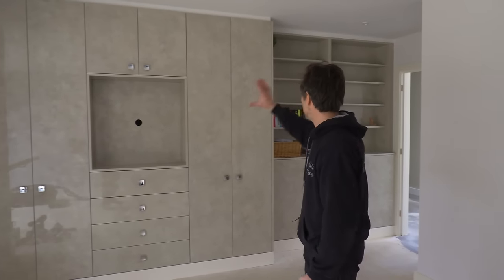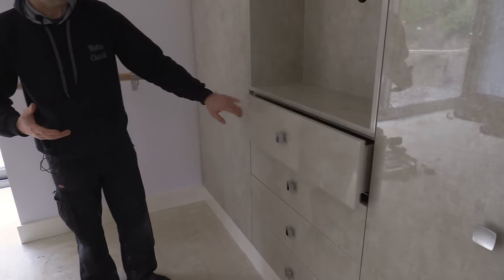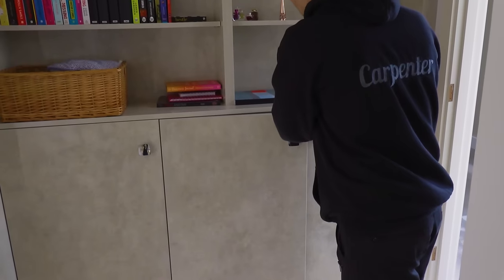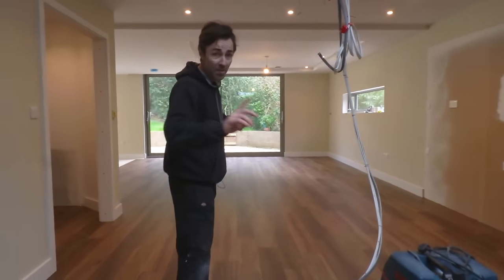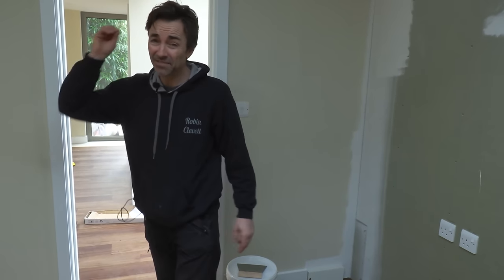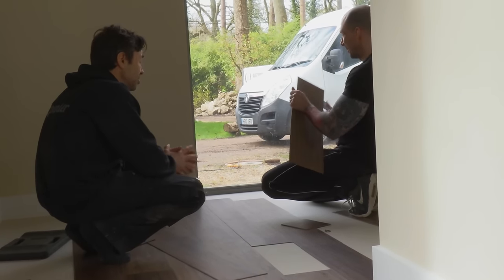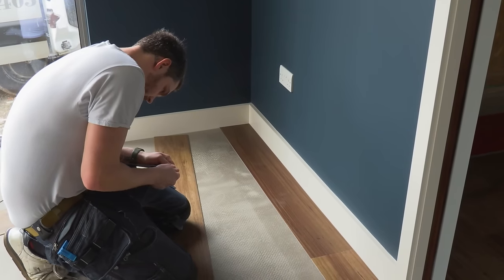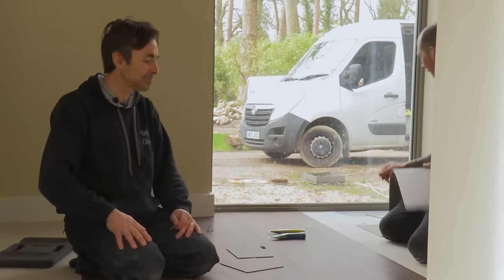Karndean Van Gogh Flooring - Capel #23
Robin has Berwicks of Horsham team in to lay his Karndean Van Gogh Luxury Vinyl Flooring (LVT).